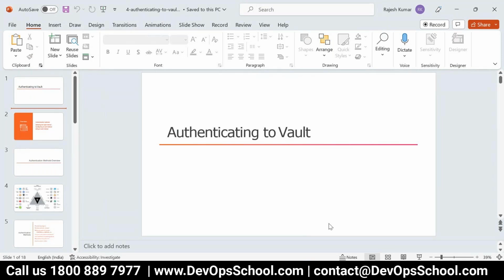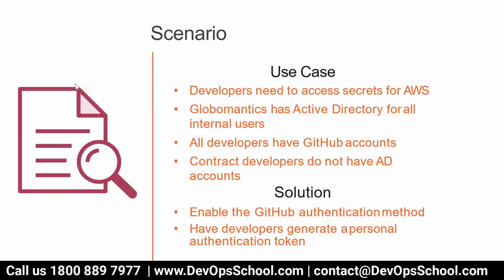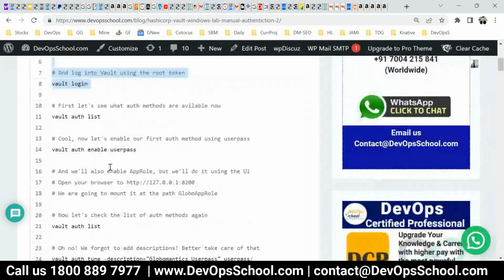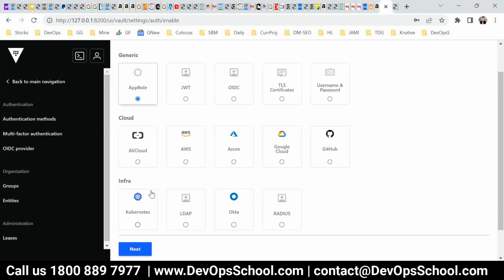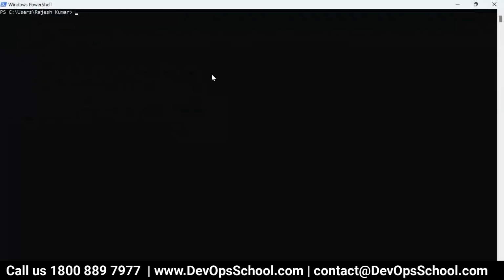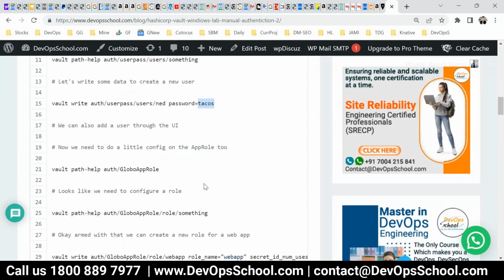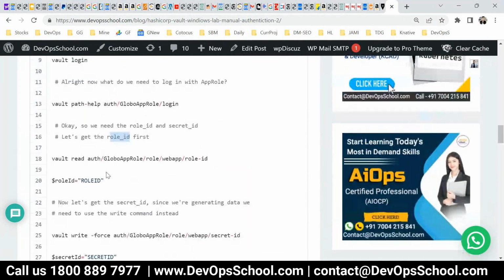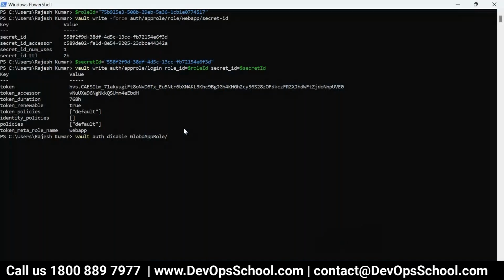Hashicorp Vault Fundamental to Advanced Tutorial 2023 Part-2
Agenda
👉 Introduction and welcome.
👉 Overview of Vault's features and benefits.
👉 Discussion on Vault deployment options and architecture.
👉 Presentation on Vault's authentication methods, including token-based, LDAP, and OIDC.
👉 Deep dive into Vault's secret management, including secrets engines and dynamic secrets.
👉 Demo of Vault's encryption capabilities and data protection features.
👉 Discussion on Vault's auditing and logging capabilities for compliance.
👉 Presentation on Vault's integration with cloud platforms and popular DevOps tools.
👉 Review of Vault's high availability and disaster recovery strategies.
👉 Q&A session on Vault's security best practices and mitigating risks.
👉 Demo of Vault's secrets rotation and expiration features for enhanced security.
👉 Discussion on Vault's scalability and performance considerations for large deployments.
👉 Review of Vault's monitoring and alerting capabilities for operational visibility.
👉 Presentation on Vault's API and CLI for automation and integration with CI/CD pipelines.
👉 Case study on a successful Vault implementation and lessons learned.
👉 Open discussion on challenges, use cases, and future plans for Vault adoption.
👉 Summary and next steps, including action items and follow-up tasks.

- Private video is only available for 1199 Plan.

Top 10 Certifications in the world
1. DevOps Certified Professionals (DCP)

2. Site Reliability Engineering Certified Professionals (SRECP)

3. DevSecOps Certified Professionals (DSOCP)

4. Master in DevOps Engineering (MDE)

5. Kubernetes Certified Administrator & Developer (KCAD)

6. GitOps Certified Professional (GOCP)

7. Master in Observability Engineering (MOE)

8. MLOps Certified

9. DataOps Certified Professional (DOCP)

10. AiOps Certified Professional (AIOCP)